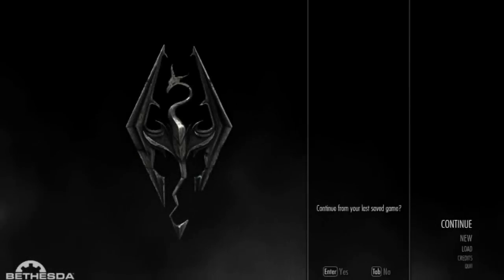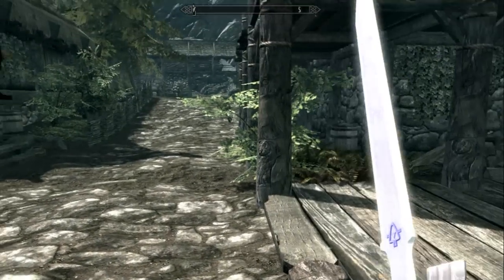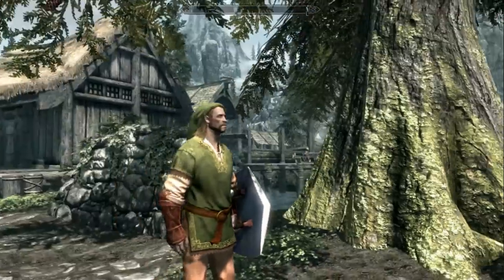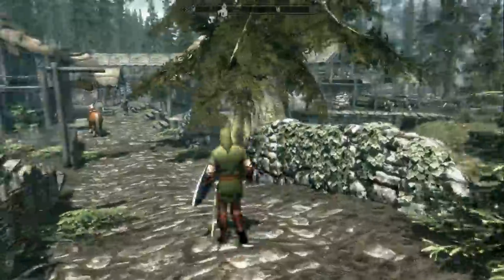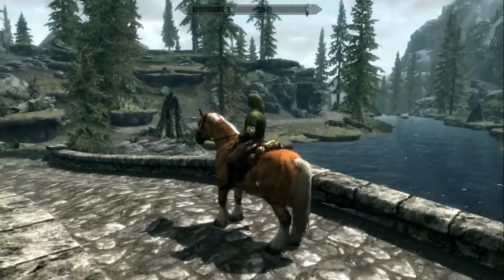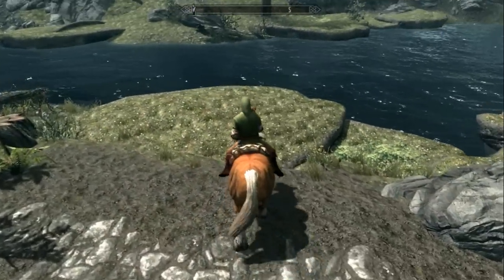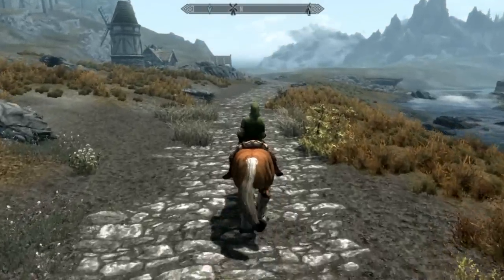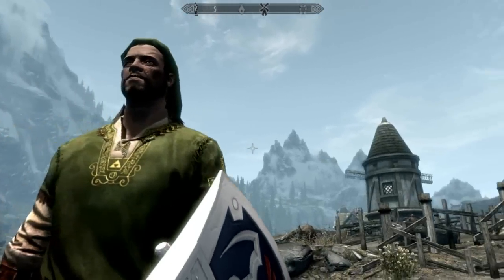Skyrim - Legend of Zelda Mods (Link/Weapons/Epona)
I DID NOT CREATE THESE MODS - PLEASE WATCH AND READ THE DESCRIPTION.

Here is a quick video of me showing a few awesome Legend of Zelda mods for The Elder Scrolls V: Skyrim.

BEFORE YOU INSTALL ANY OF THESE FOLLOWING MODS, make sure you read the Descriptions and "Read me" files to do it properly, don't just assume.